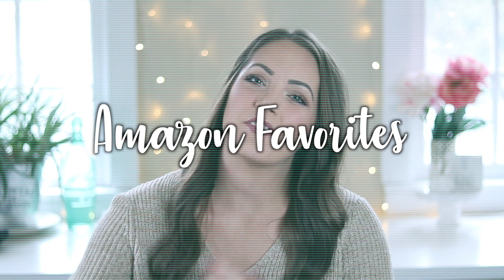AMAZON FAVORITES | TOP 10 | Lifestyle Favorites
AMAZON FAVORITES
10 products that I have purchased with Amazon Prime over the last year or so. These are all my top 10 favorite purchases from Amazon! This list was so hard to create because there are so many wonderful things I have gotten from Amazon! A Teacher Edition to this video will be out shortly!

Glasses Organizer $15.99
Kimono $17.99
Diffuser $27.99
Amber Glass Spray Bottles $12.98
Wool Dryer Balls $16.95
Apple Pencil Grippy $6.99
Knuckle Lights $55.99
Under Counter Lighting $46.99
Cuisinart Food Processor: $109.37
Yeti $34.99
Yeti Tumbler Lid $9.98